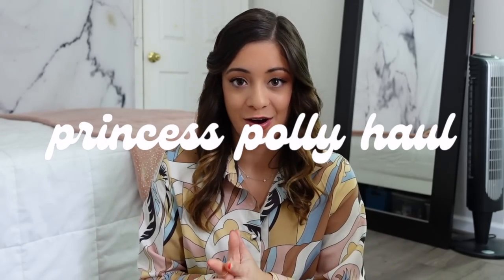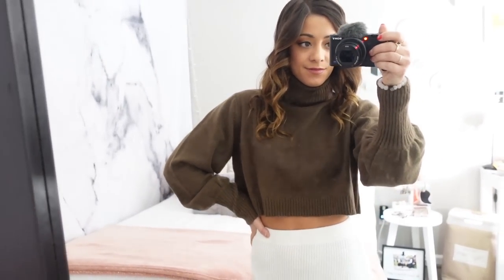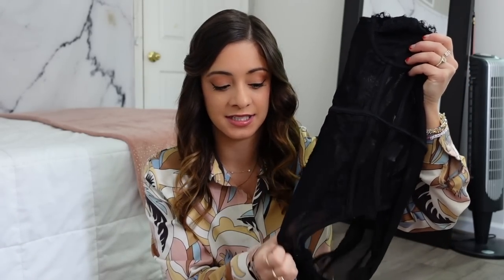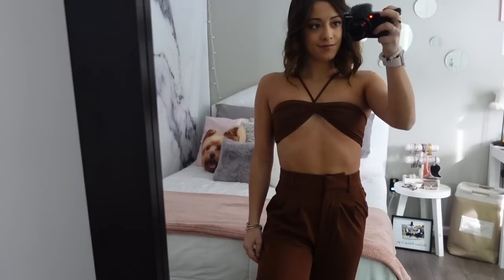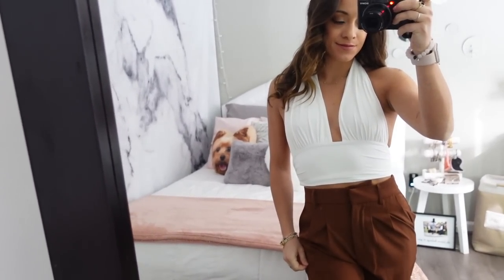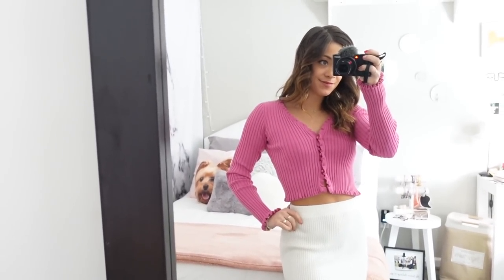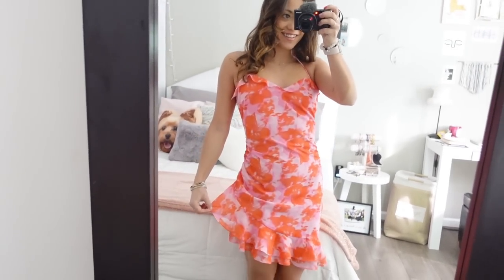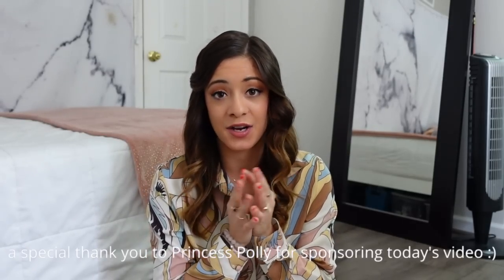building the pinterest wardrobe of my dreams | HUGE Try-On Haul ft. Princess Polly Haul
*** Princess Polly offers AfterPay and ShopPay to all US customers ***

princess polly: JBAUTH20
FabFitFun: BAUTH
Zaful: jbauth
Dossier: Jordan_10
Nail Addict: JordanBauth
Paragon Fitwear: JBAUTH
little words project: JBAUTH15
Sinbono Handbags: JordanB18
RIND Snacks: JORDAN20